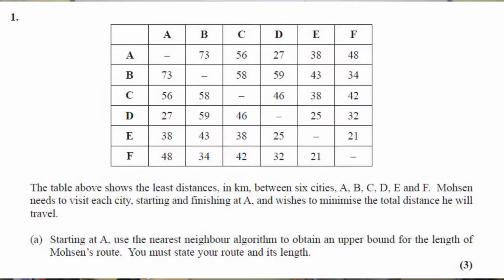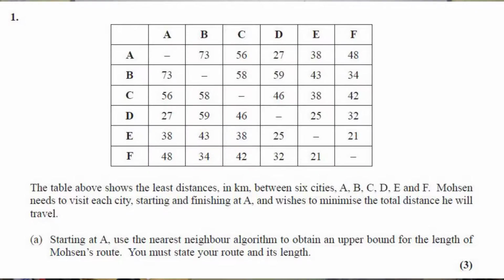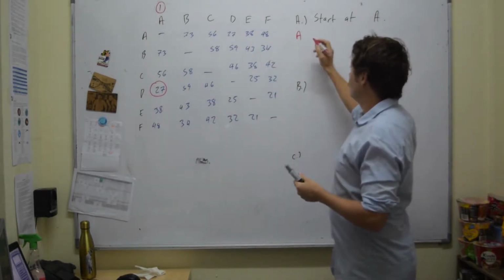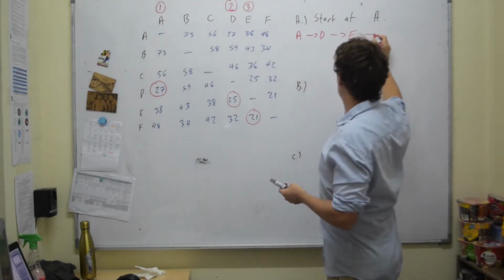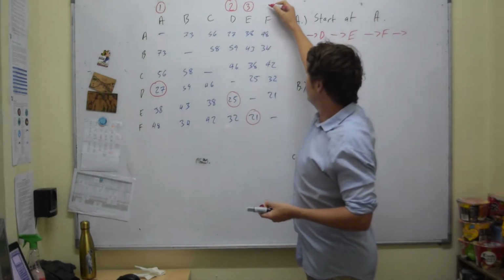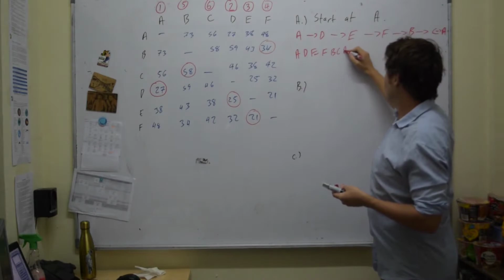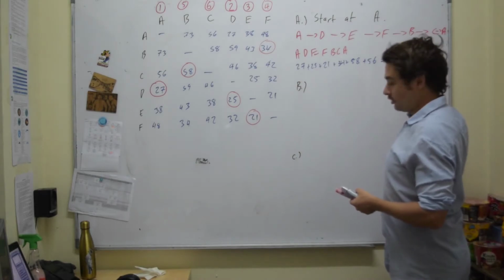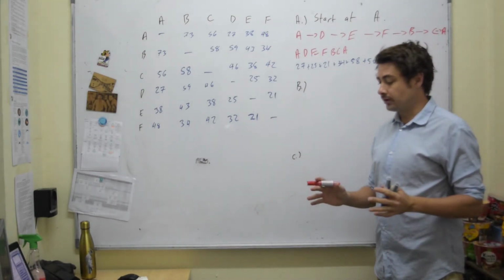Edexcel IAL 2019 June D1 Q1 a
Edexcel June 2019 D1 Q1 a